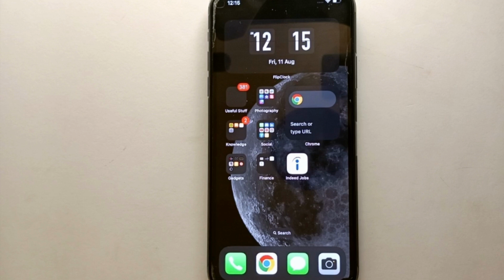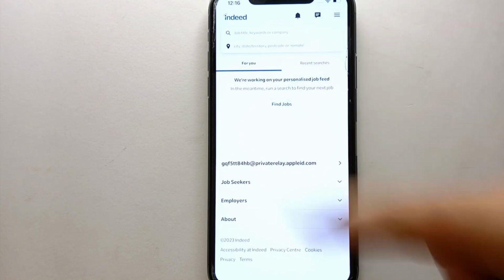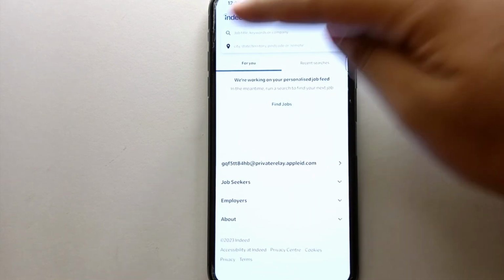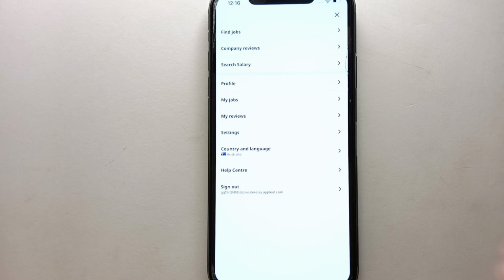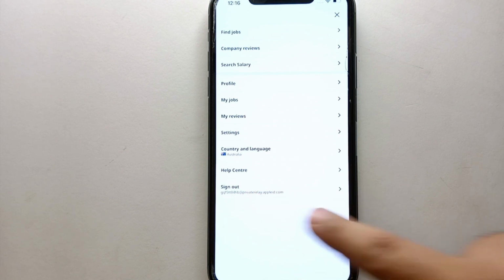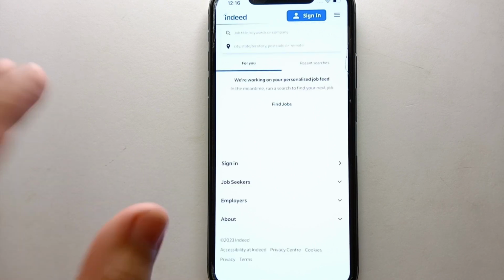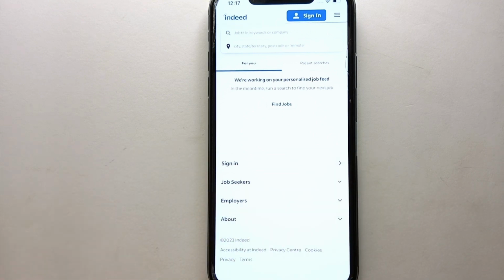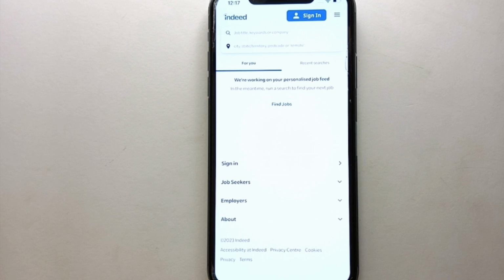✅ How To Sign Out On Indeed Jobs 🔴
About this tutorial:

Indeed is a popular online job search platform that connects job seekers with employers. It's not just an app; it's a comprehensive job search website as well. The Indeed app provides users with a convenient way to search for job listings, upload resumes, and apply for positions directly from their mobile devices.

Key features of the Indeed app typically include:

Job Search: Users can search for job opportunities based on keywords, location, job type, and other filters. The app provides a user-friendly interface for browsing through a wide range of job listings from various industries and sectors.

Resume Upload: Users can upload their resumes to the app, making it easier to apply for jobs with a single click.
Get in touch!